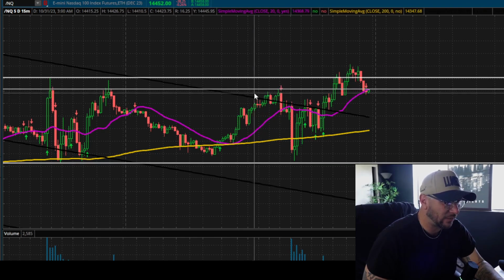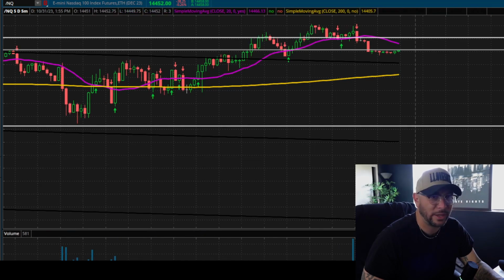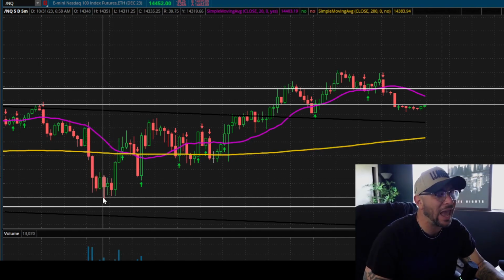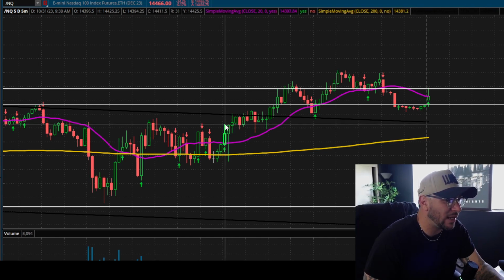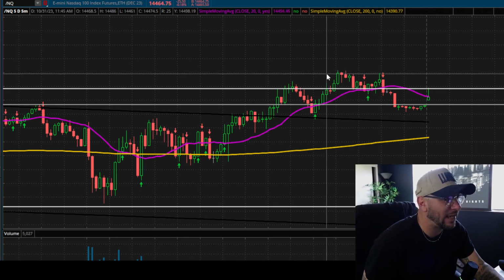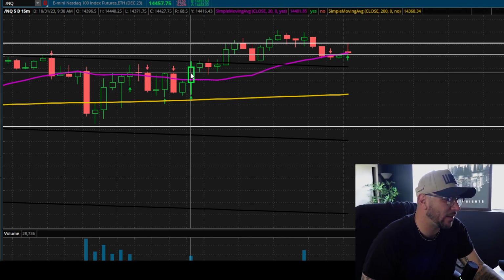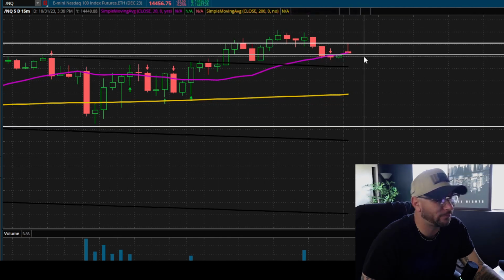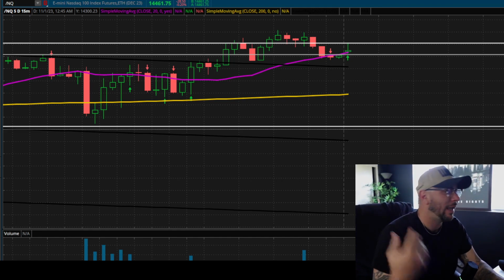$NQ NASDAQ FUTURES UPDATE FOR TODAY ALSO RECAP ON GETTING FUNDED ANOTHER 100K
"Stay Informed with Today's $NQ NASDAQ Futures Update! Plus, Dive into Our Journey: Another $100K Funded Recap. Get the latest market insights and discover how we secured additional funding for trading success. Watch now for all the details!"